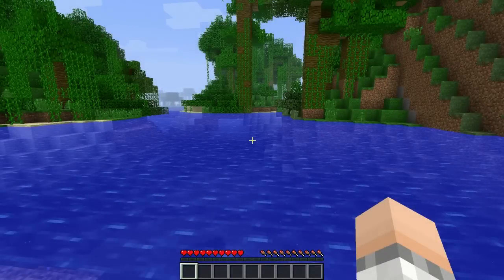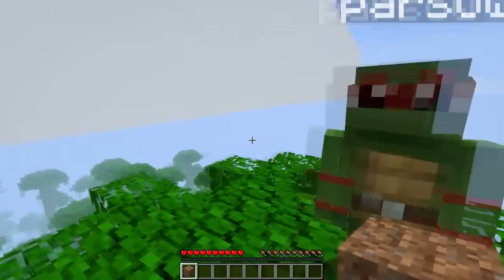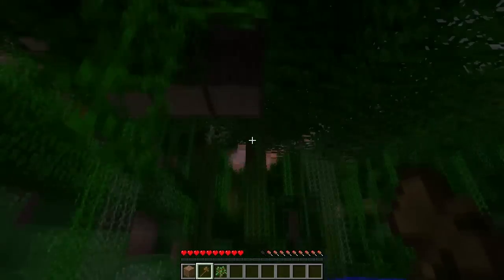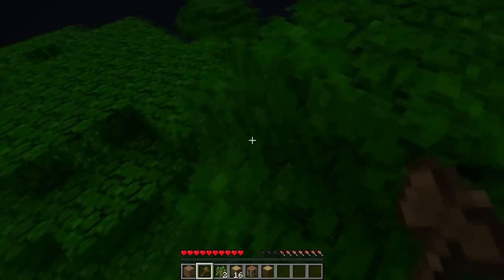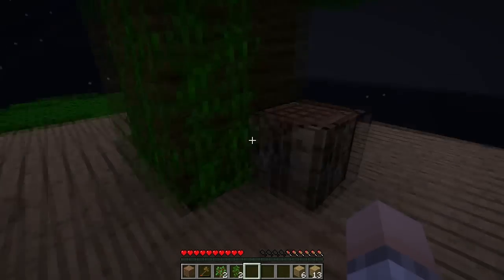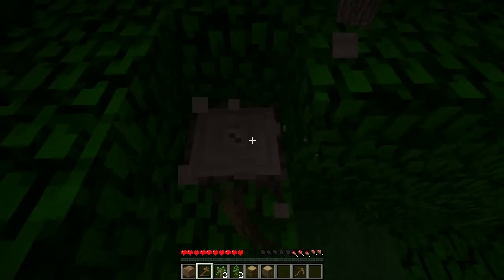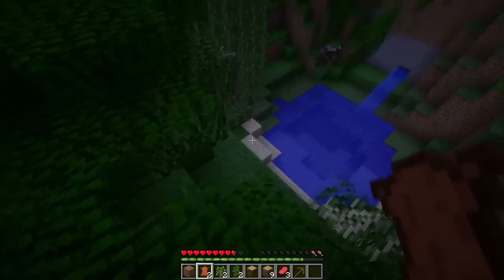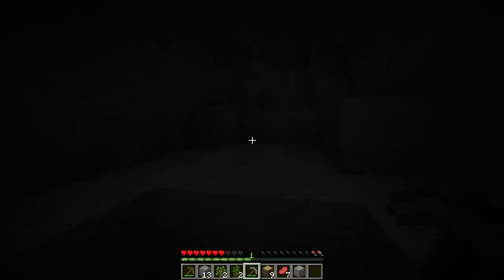"Let's Play" Minecraft: Episode 19 - Welcome to the Jungle!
► If you like it, feel free to press the like button! ◄

Hey guys, so the server is finally up! And due to the new save file format. We are sorry to announce that our former Let's Play map, now rest in peace :'/

But fear not young one! Cause we, the SleeplessCrafters. Will bring you more of our action, in the form of a Jungle!

A few more tags, don't mind them:
sleepless Sleep less Crafters game minecraft mine craft part let's lets play episode begins world survival release epic Lindsey Stirling yogscast lewis simon xephos honeydew Daniel Yount Episode Series Adventure Action Journey exploring special gense building Fun Adventures Welcome to the jungle "patch 1.2.3" patch biome ocelot